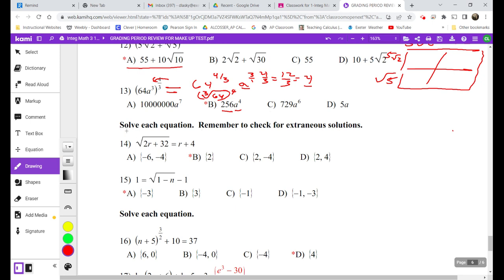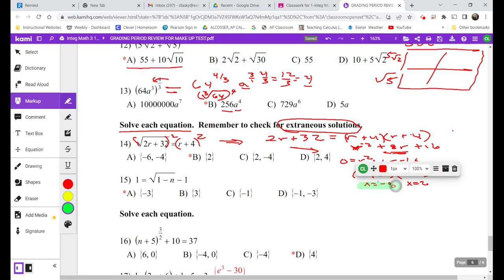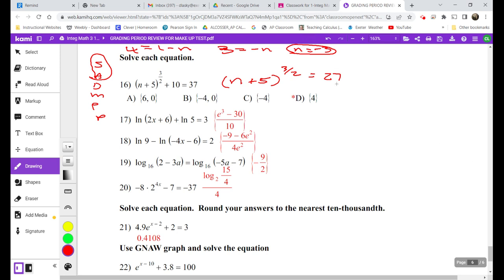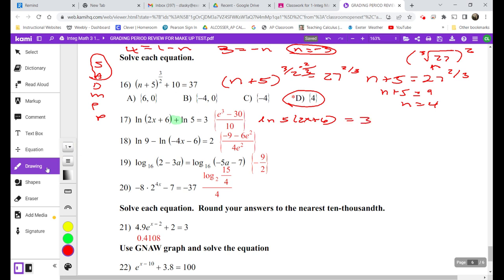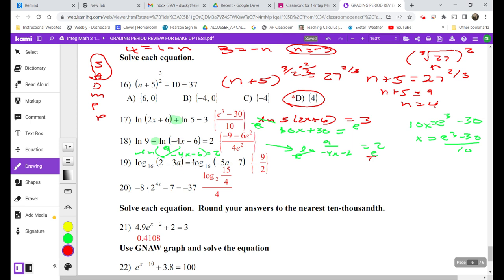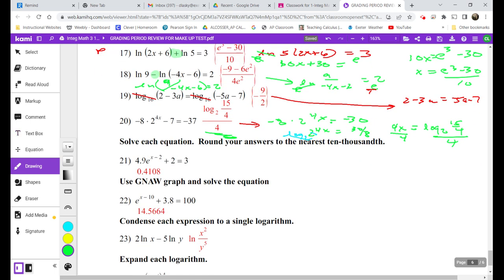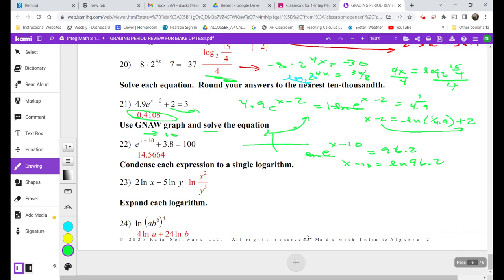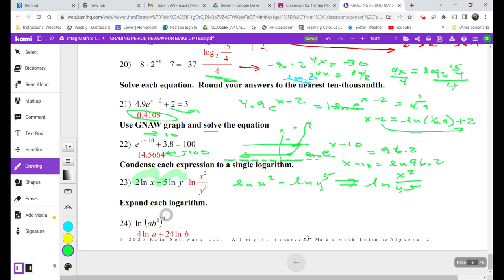Grading period 2 pART 2 APRIL 21